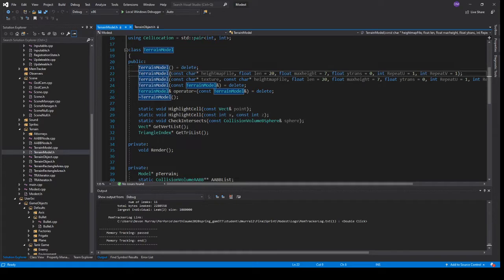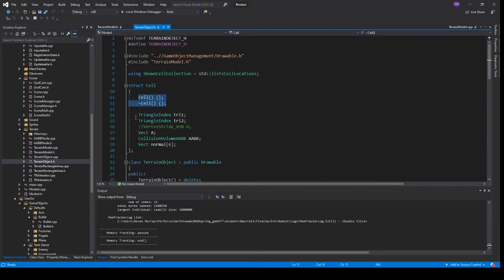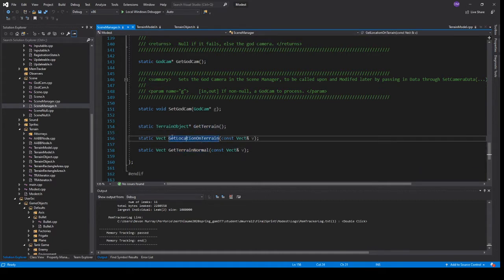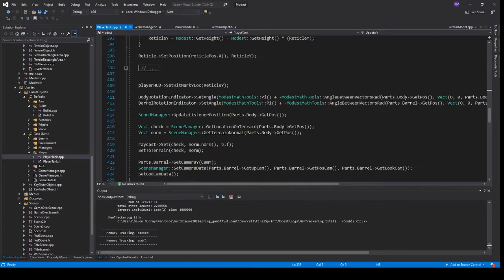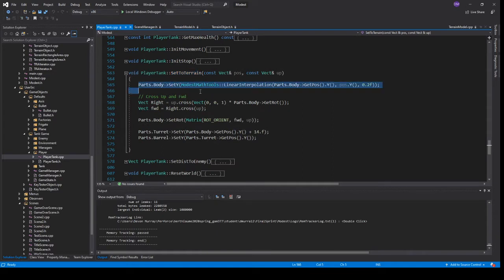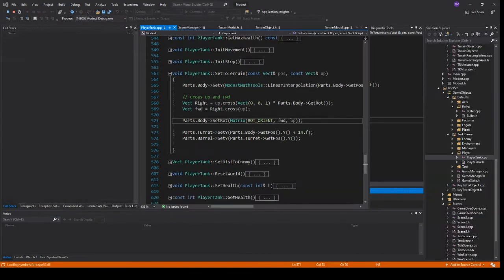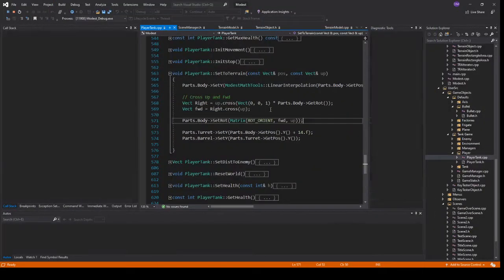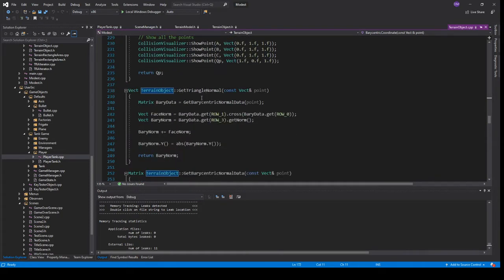Modest - FinalSprint - Terrain Pt.2